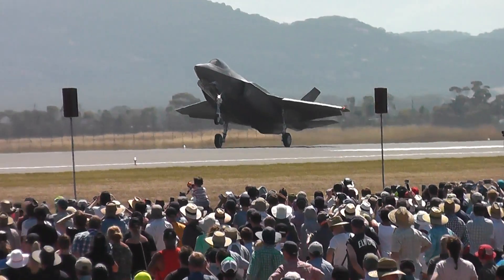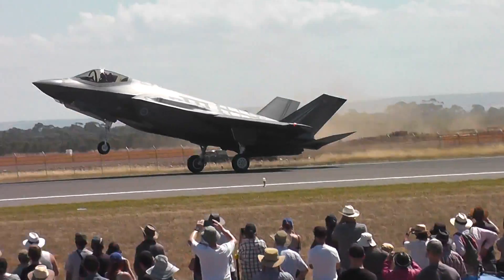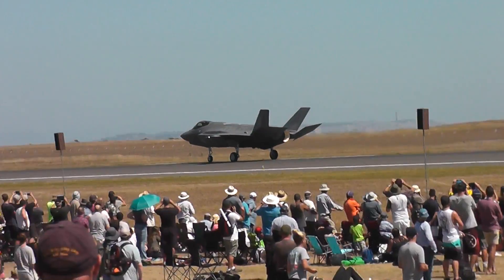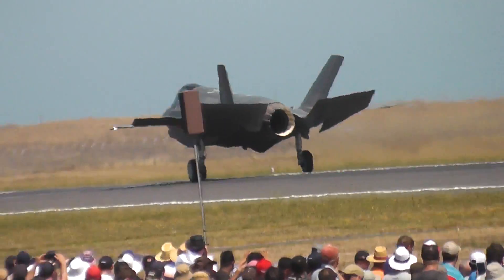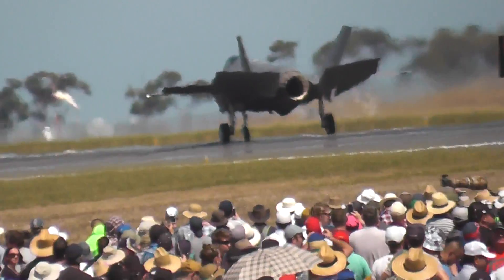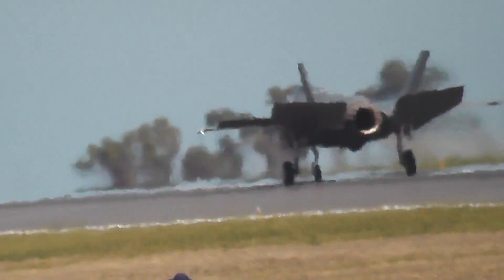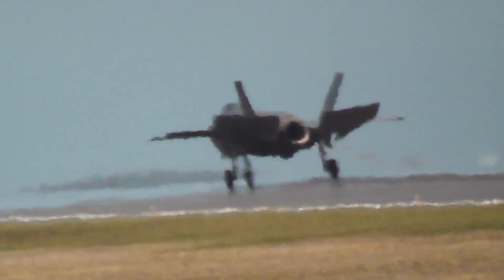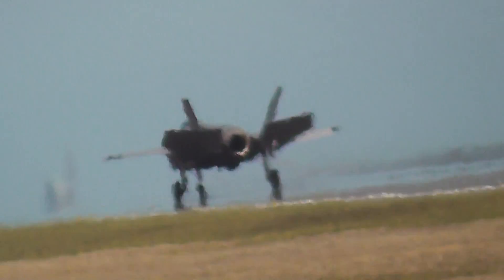RAAF F-35A, Landing, Avalon Airshow 2017- Video3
Landing at Avalon 2017.